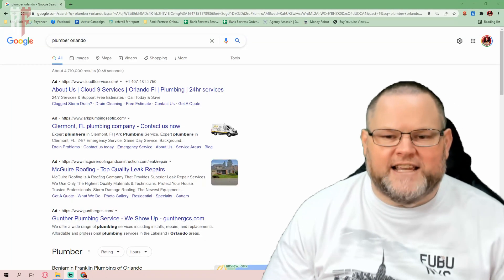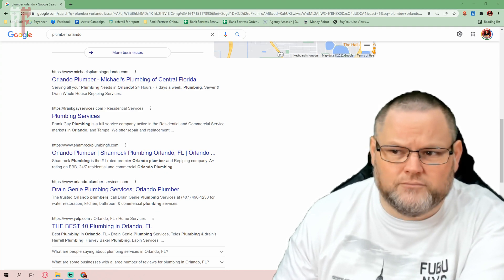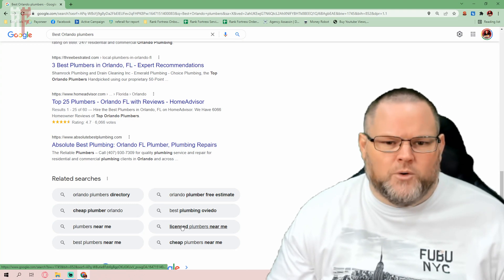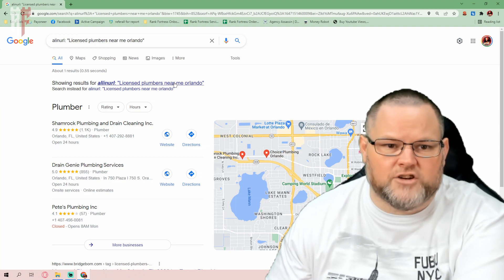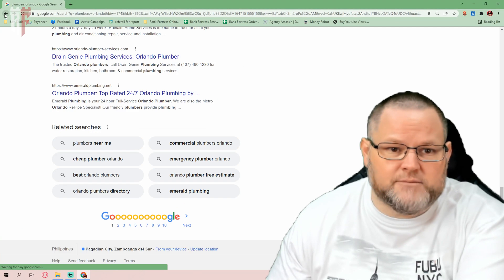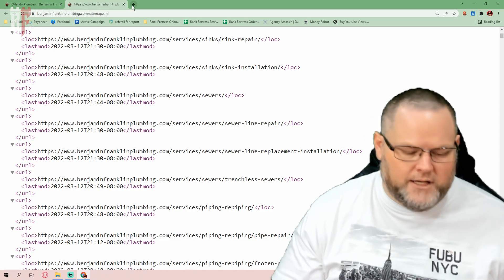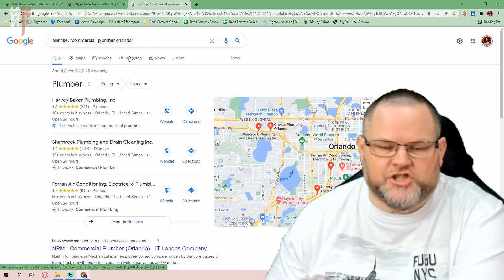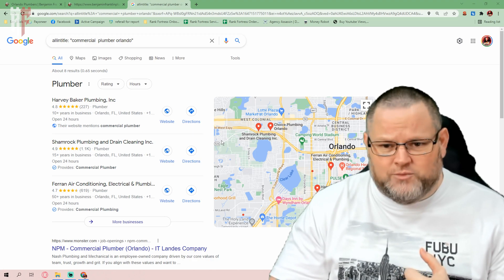Rank on Google #1 and Dominate 🤯 Google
Make sure to signup for GMB Pros $1 Trial for 30 days

How do you Rank on Google?  Google keyword ranking is the position that your website is listed in Google when a user searches that phrase or keyword. A ranking of 1 means that you are at the top. If you are number 11, that means that you are on page 2 of Google as most search results have 10 listings per page.

Rank on Google or PageRank is a calculation that values websites based on the quality and quantity of links to a webpage, prescribing a rank number as a result. When a site links your website on their page, Google sees that as an endorsement of authority and quality of your website, thus giving you a higher rank for that given search.

Ranking on Google - Google Search does not rank your website any differently on what hosting platform it's on or what meta tags you have - it's ranked on your content and how appealing that is for others to link to.

00:00 Rank on Google
01:00 Where do I rank on Google?
02:00 How do you rank No 1 on Google?
03:00 How much does it cost to rank on Google?
04:00 How does my website rank on Google?
05:00 What keywords do I rank for?
06:00 How do I check my website ranking?
09:00 How do you do SEO?
10:00 Do Google sites rank well?
11:00 Can you pay Google to rank higher?
12:00 Rank on Google